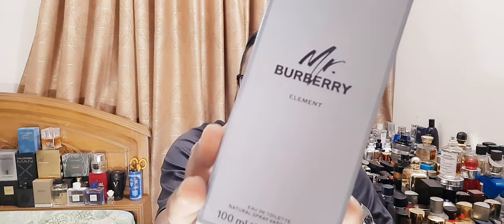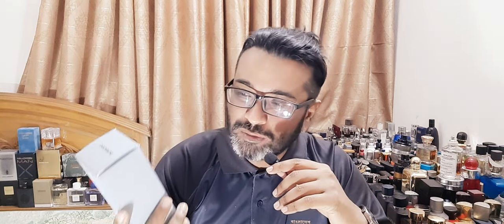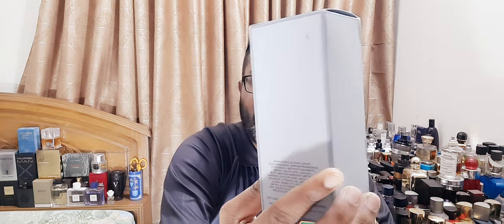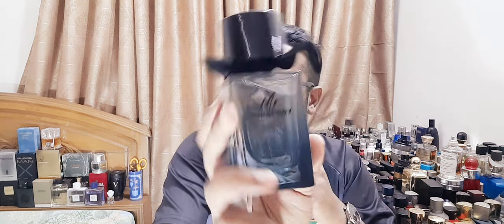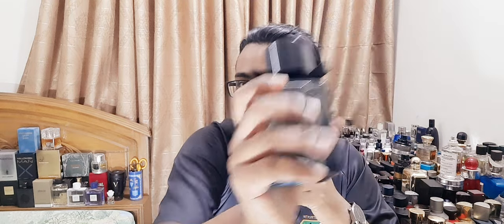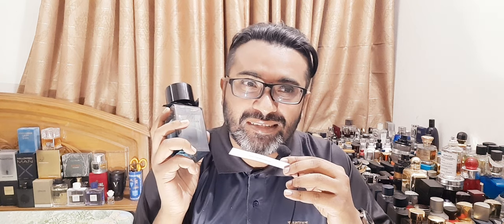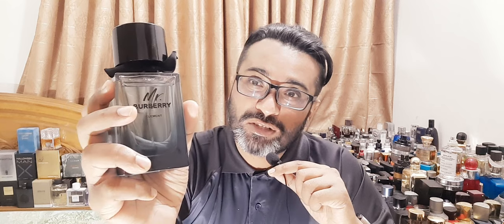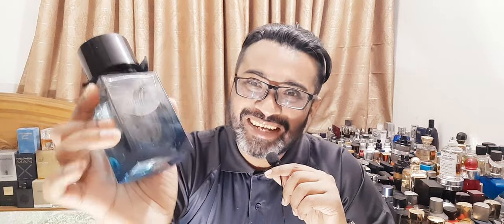Mr. Burberry Element Fragrance Review (2020)